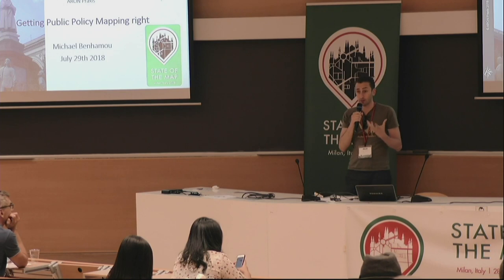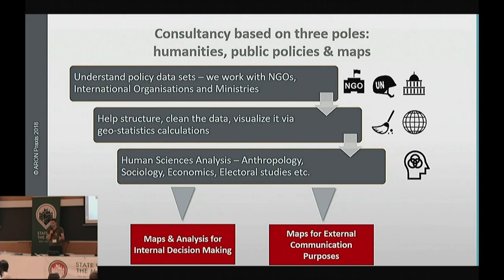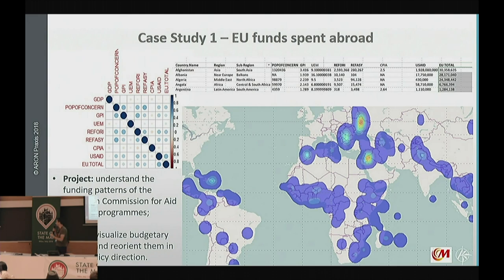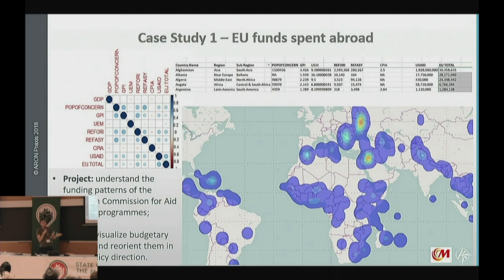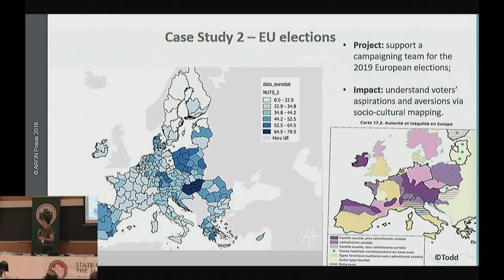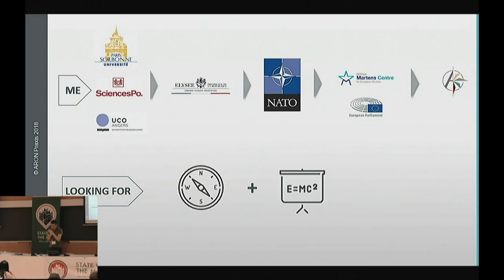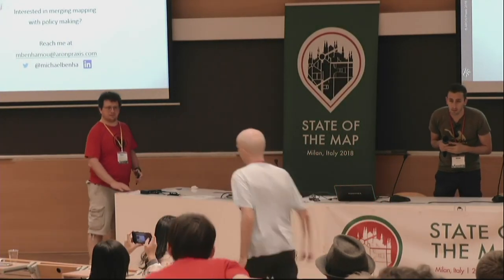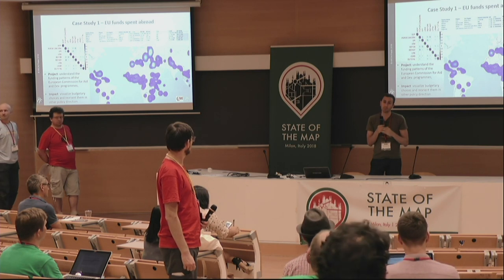Improving Public Policy with Geo-Statistics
Michael Benhamou, State of the Map 2018

Hello SOTM Team! My idea is to quickly dive into a project conducted with the European Commission on mapping the EU budget spent worldwide. Three parts: data collection troubles with public institutions, mapping result, policy impact of the mapping study. At your disposal to discuss this.